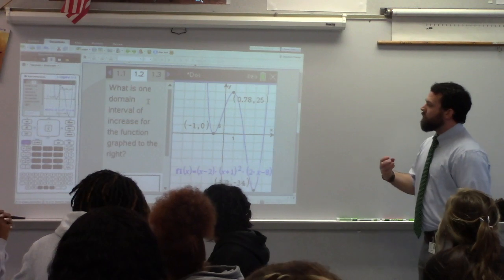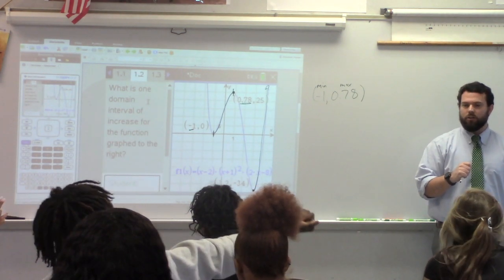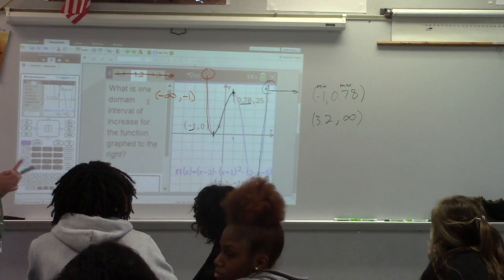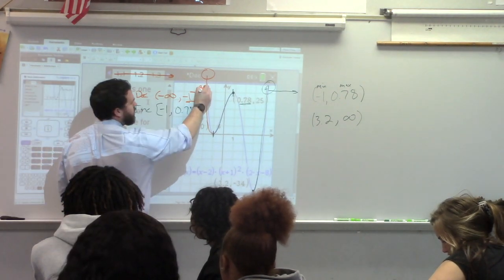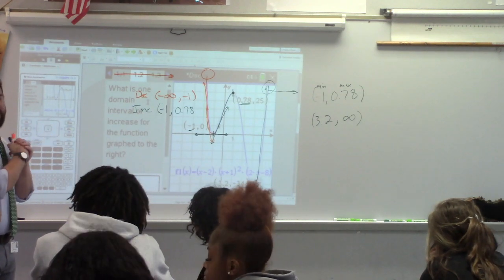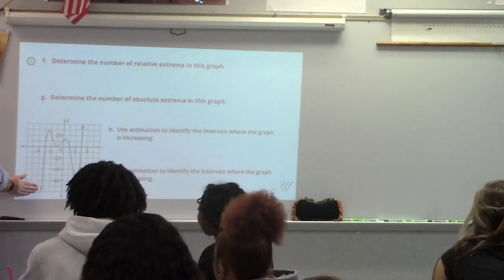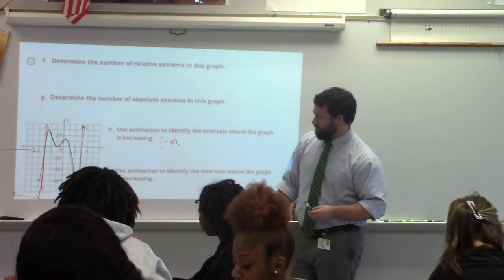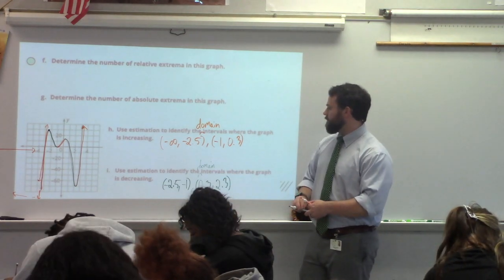Nov 10 Alg 2 with Stats pt 2 M1T3 Lesson 3 Characteristics of Polynomial Functions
As always, focus on the whole-class discussion for your learning. There is a lot of time students spend in small groups working.
0:00-19:24 M1T3 Lesson 3 Characteristics of Polynomial Functions